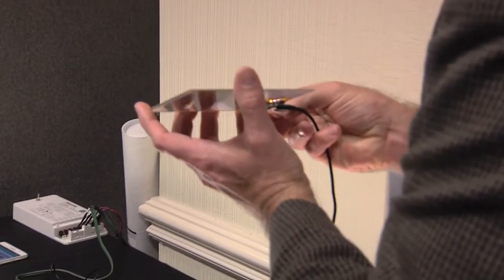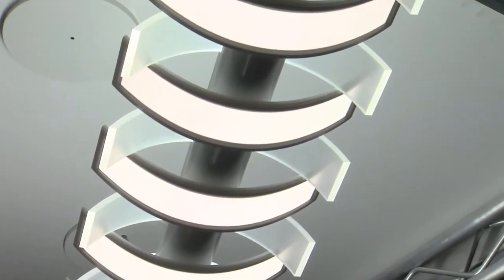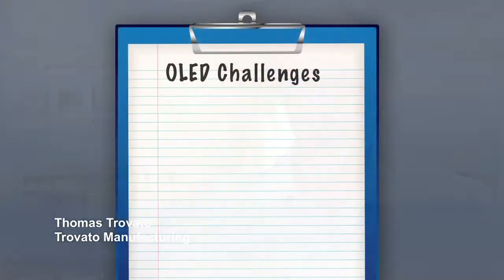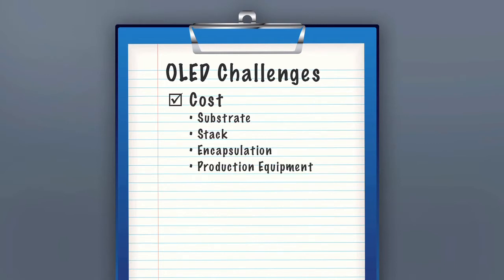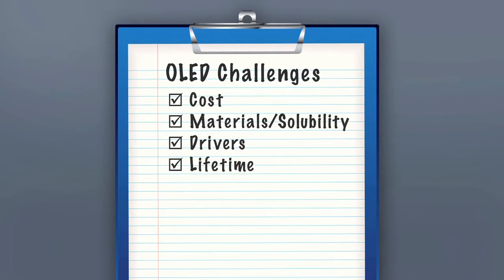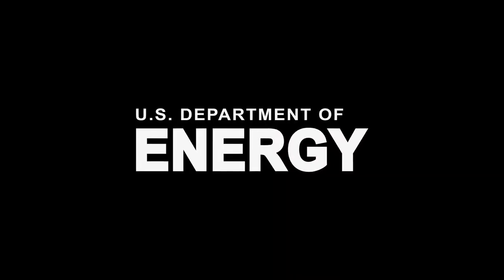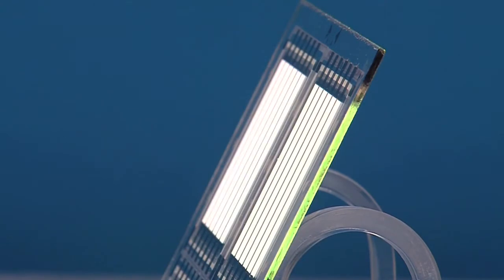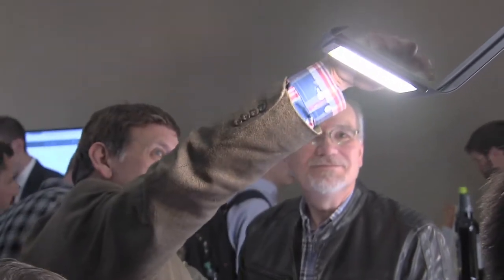Challenges in OLED Research and Development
Organic Light-Emitting Diodes are made in sheets that create diffuse area lighting, using organic, carbon-based materials. As a result, OLED lighting offers a range of qualities that could expand design opportunities for both commercial and residential lighting. However, key barriers are inhibiting the commercial viability of OLED lighting. Lighting industry experts discuss OLED lighting technology and the need for continued R&D.